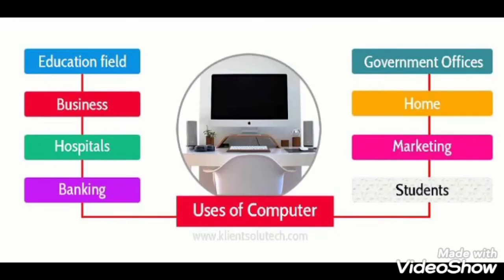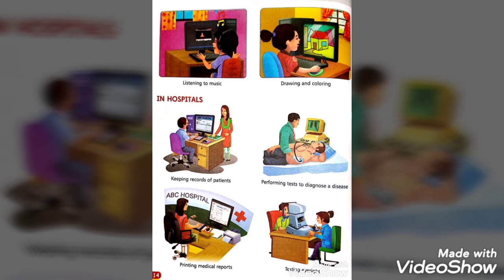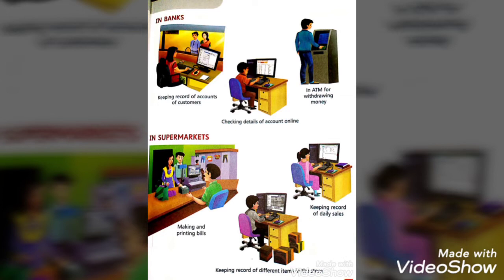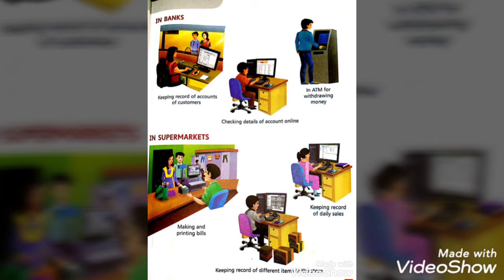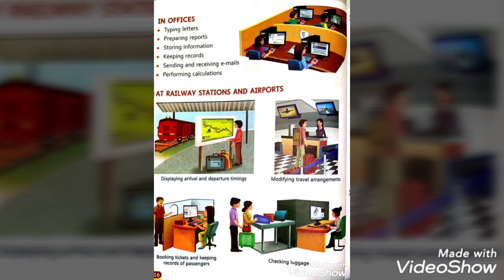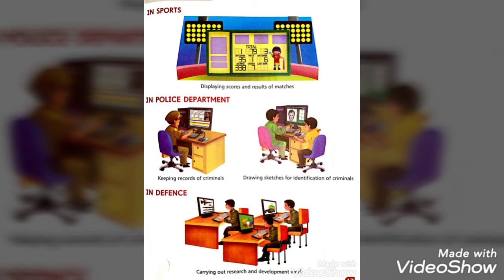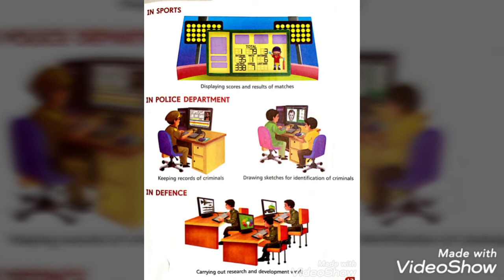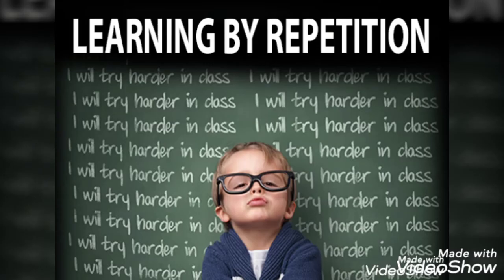The Computer 🖥️💻🖱️⌨️. ( ch- 2) Role of computer.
In this chapter you will be learning about :
1) The uses of computers at various places.
2) Role of computer in enhancing learning and teaching.